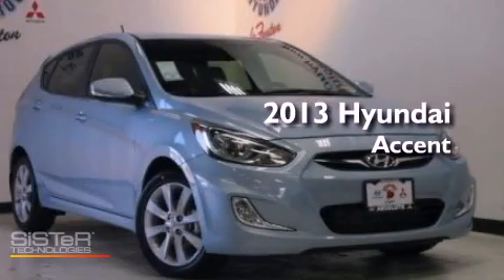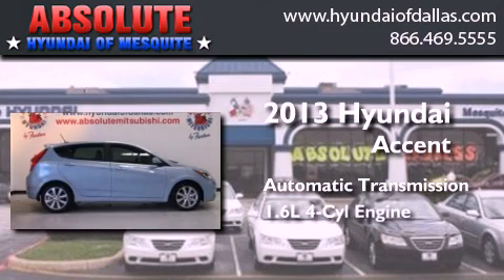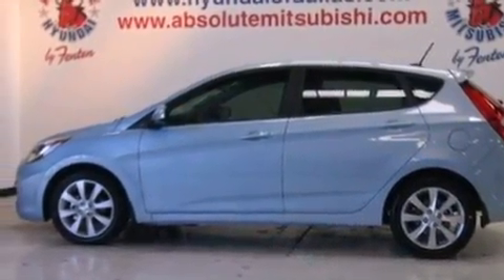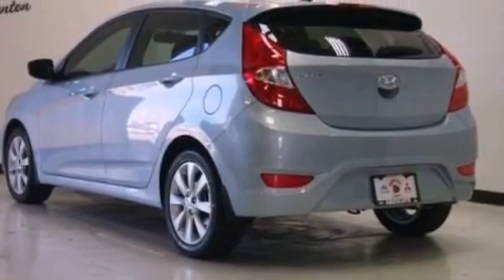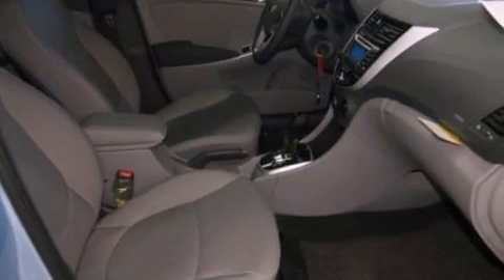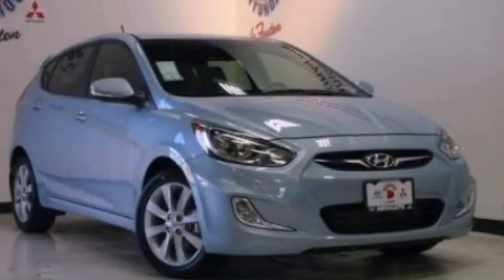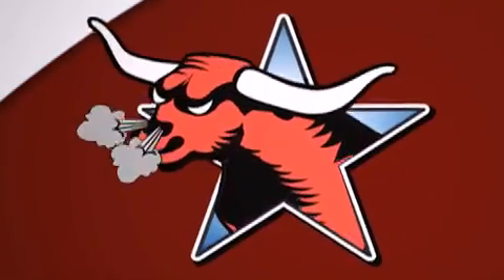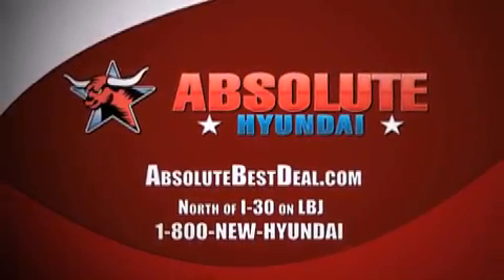2013 Hyundai Accent Mesquite TX Mesquite TX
Year : 2013
 Make : Hyundai
 Model : Accent
 Engine : 1.6L I4
 Trans . : Automatic
 Exterior : Blue
 Miles : 9
 Interior : Gray
 Stock : DU078143